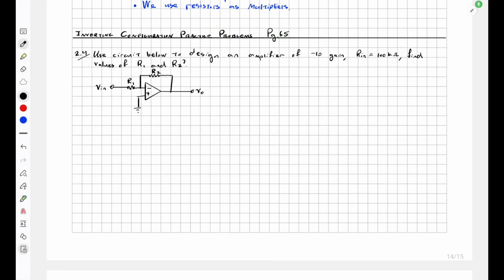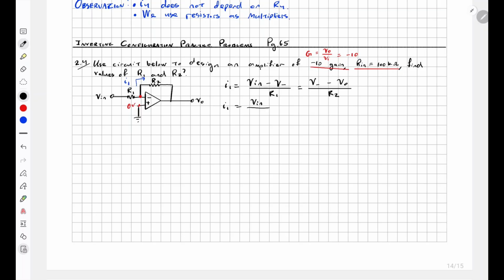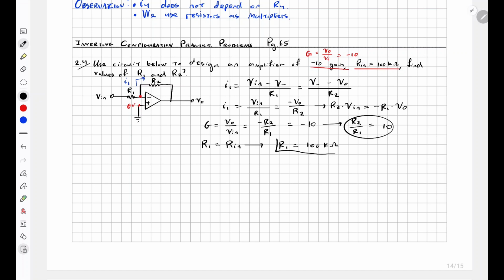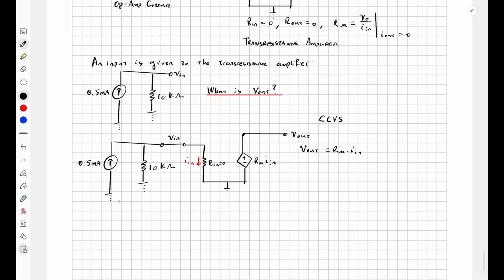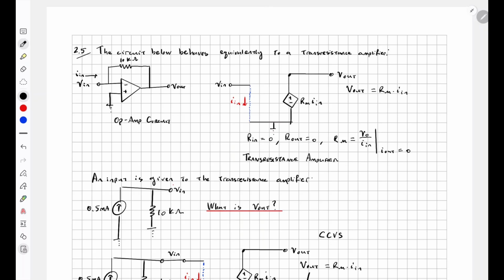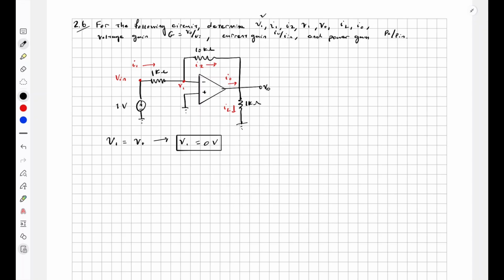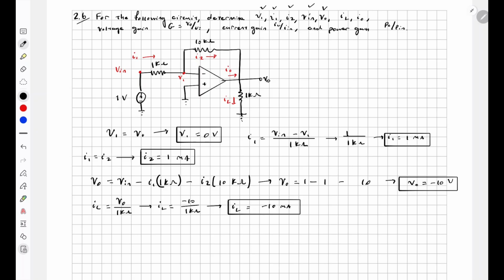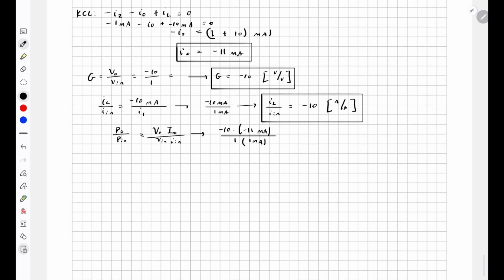2.2.3a Inverting Configuration. Practice Exercises